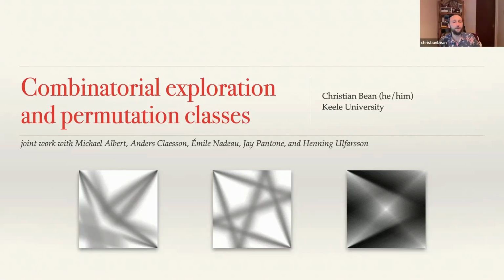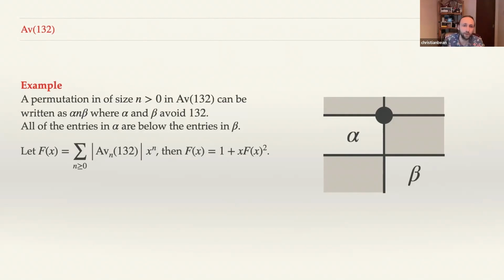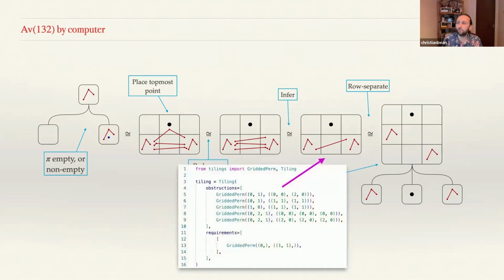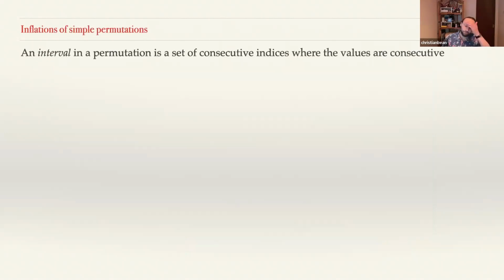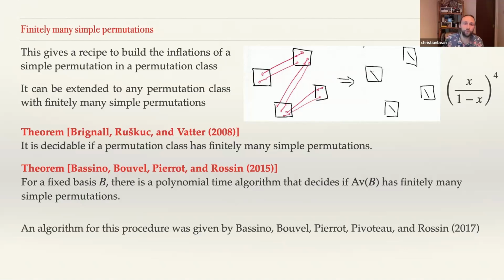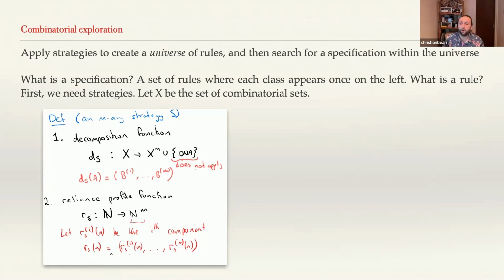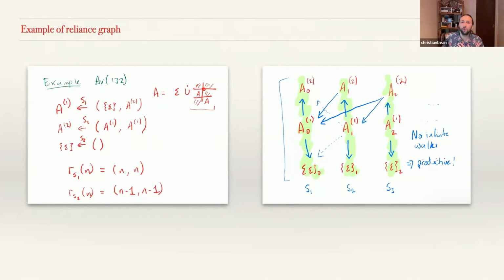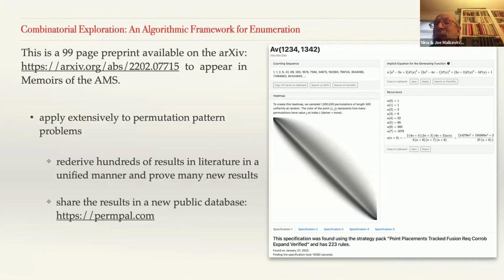Combinatorial exploration and permutation classes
Speaker: Christian Bean, Keele University
Title: Combinatorial exploration and permutation classes

Abstract: Permutations, words, set partitions, and other such families of objects often play a role in diverse subfields of mathematics, physics and computer science. When the structure of the object under investigation is known there are well-established tools, such as symbolic and analytic combinatorics, that derive an enumeration, asymptotics, and the ability to randomly generate instances of the objects. However, the initial step from a definition of the object to a structural description is often ad-hoc, human-staring-at-a-blackboard type of work. This is the gap combinatorial exploration attempts to fill.

Combinatorial exploration is a domain-agnostic algorithmic framework to automatically and rigorously study the structure of combinatorial objects and derive their counting sequences and generating functions. We describe how it works and provide an open-source Python implementation. As a prerequisite, we build up a new theoretical foundation for combinatorial decomposition strategies and combinatorial specifications.

Combinatorial exploration has been most extensively applied to permutation classes, re-deriving hundreds of results in the literature as well as discovering many novel results (which can be found on permpal.com). As well as unifying earlier methods, one key advantage of our approach is its ability to utilise a growing library of strategies in a simultaneous manner to build a greater understanding of the structure of the permutation classes.